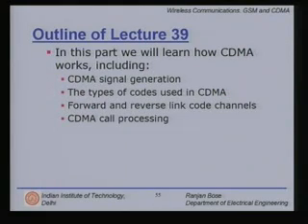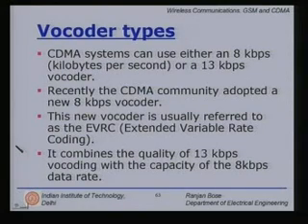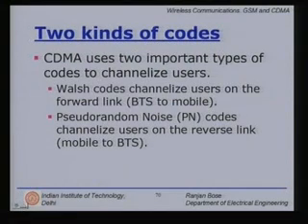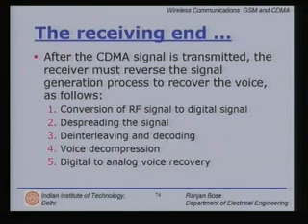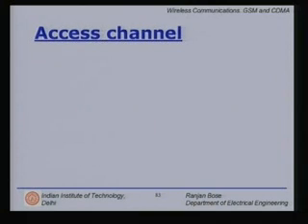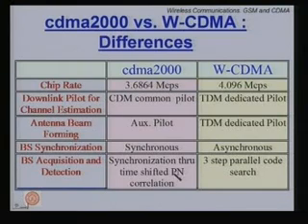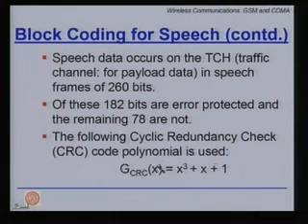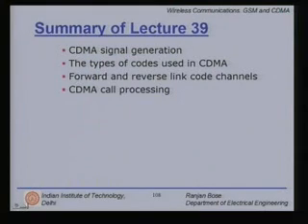Lecture - 39 GSM and CDMA (Contd.)